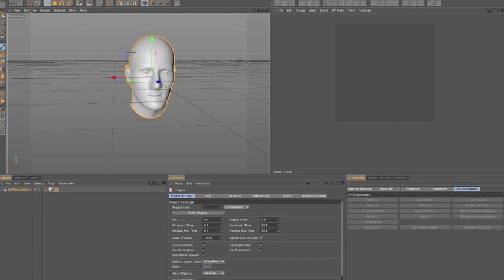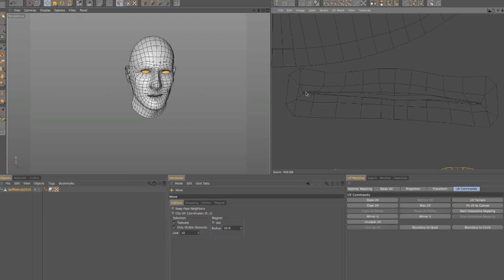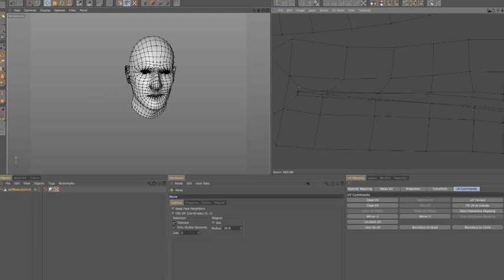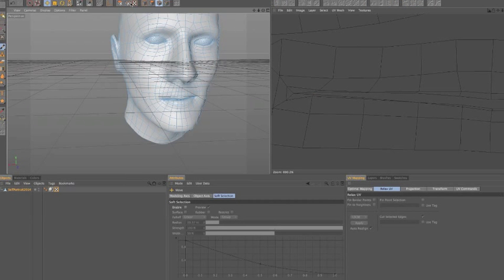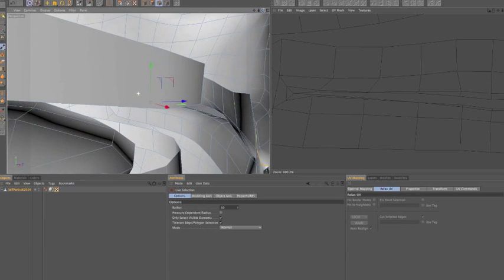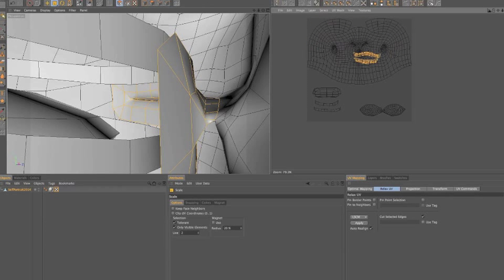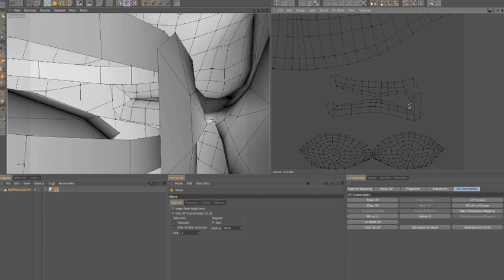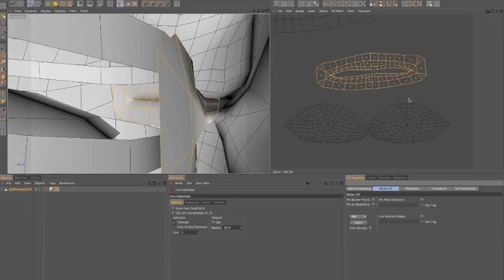Unwrapping UVs in Cinema 4D R14 Part II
In this tutorial we will clean-up some of the UVs to prepare for texturing in Part III.